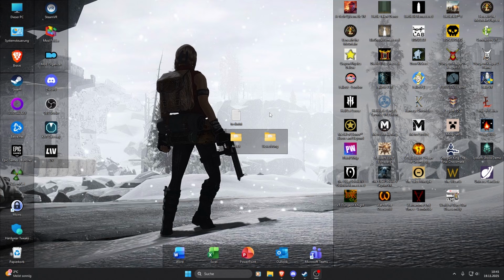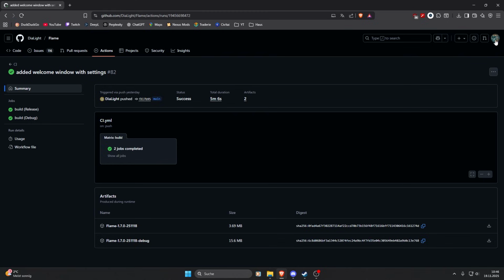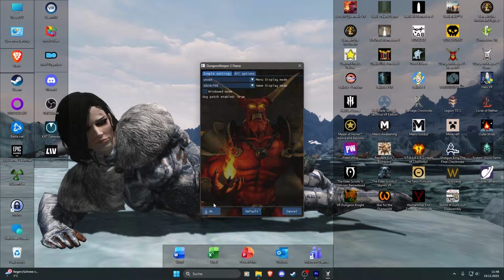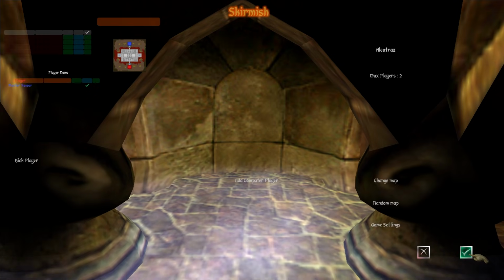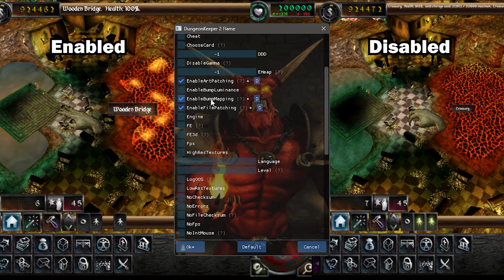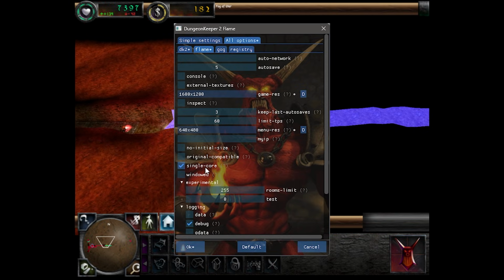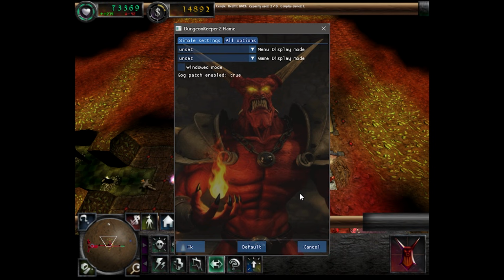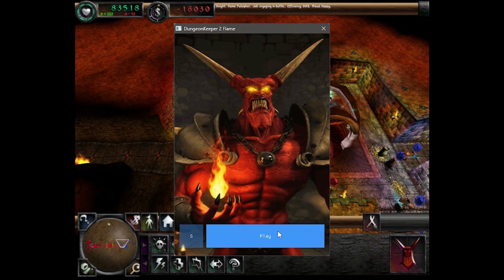How to make Dungeon Keeper 2 look better [with Flame]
Flame